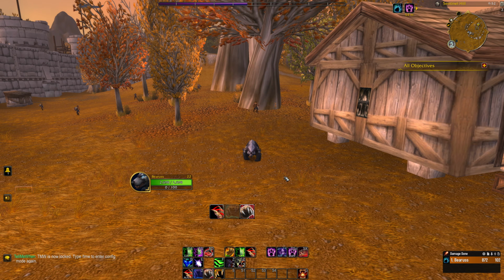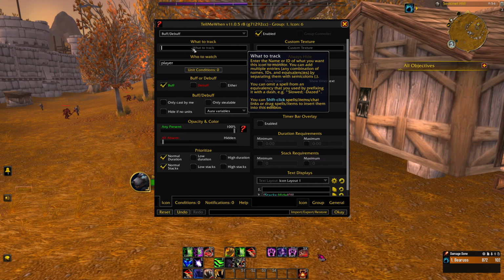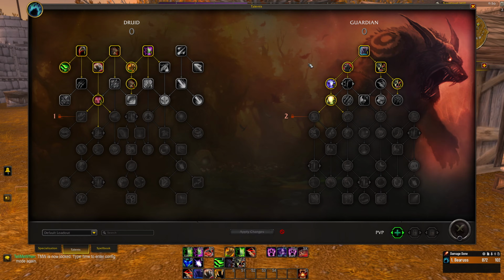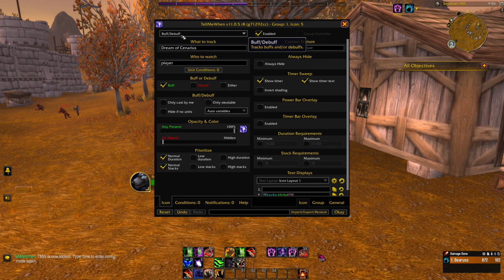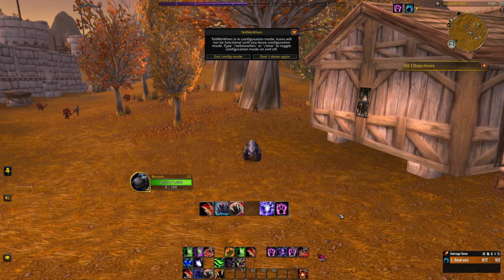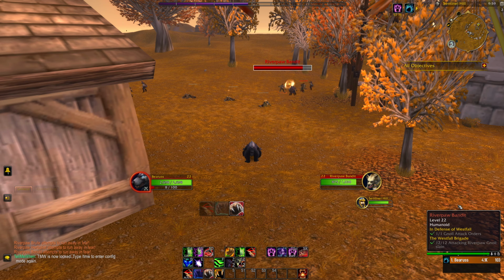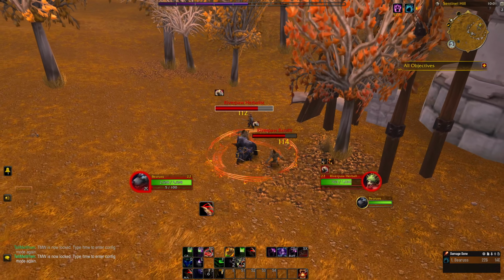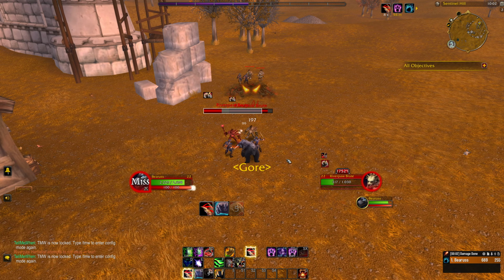Great Addon - TellMeWhen Basic Guide - World of Warcraft "The War Within" TWW Expansion 2024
A TellMeWhen Basic Guide/Tutorial for World of Warcraft "The War Within"
This shows you when things are available to cast/use and tracks buffs/debuffs etc "Tell Me When"

I also play PoE (Path of Exile), WoW, modded Minecraft and other games as well.